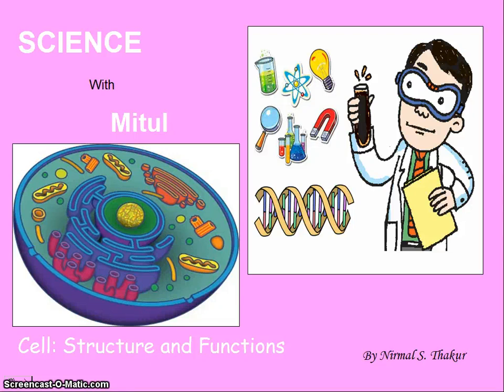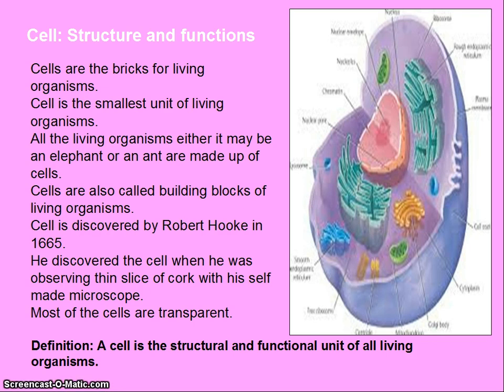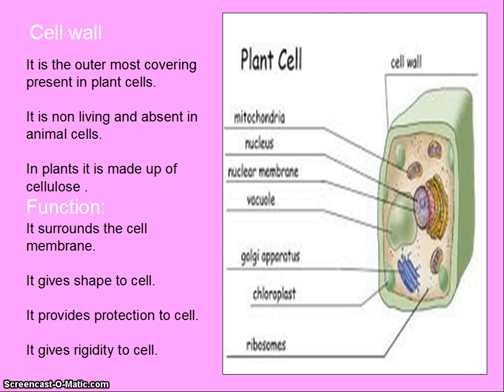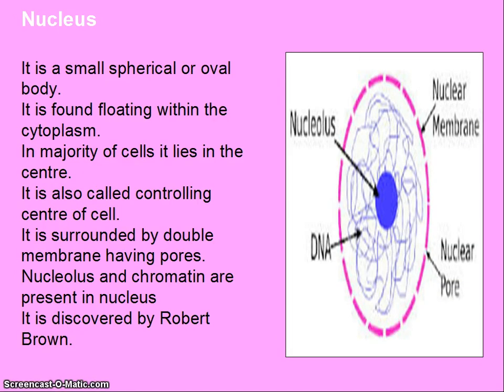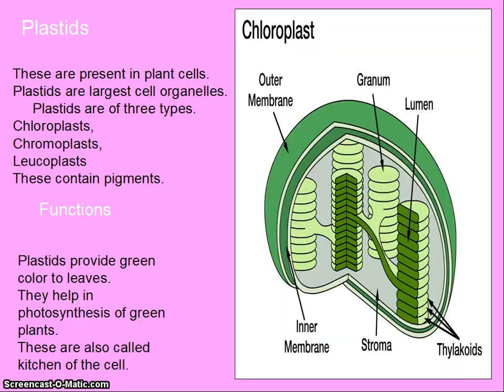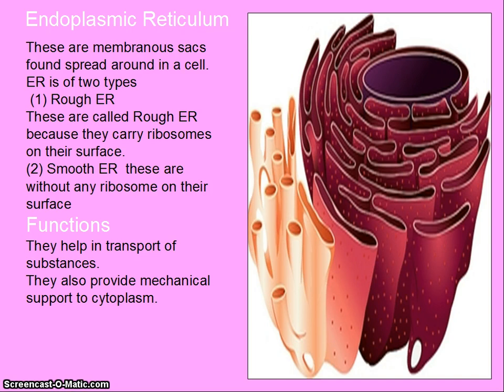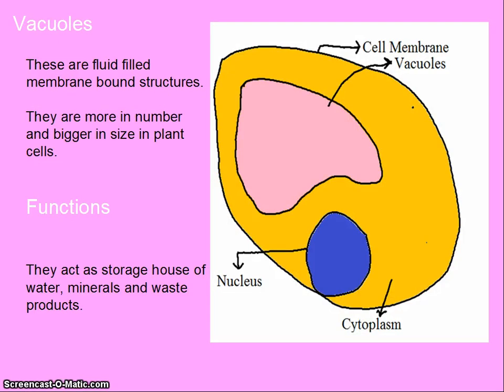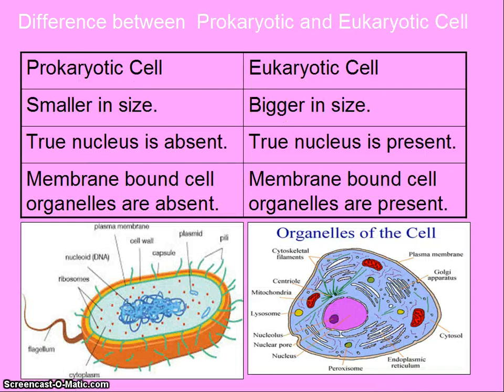Cell : Structure and Functions